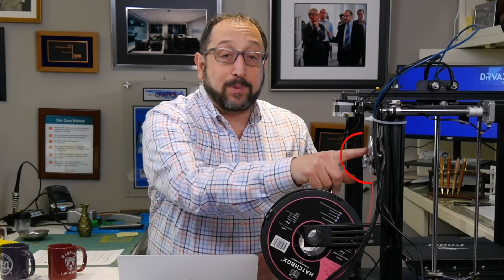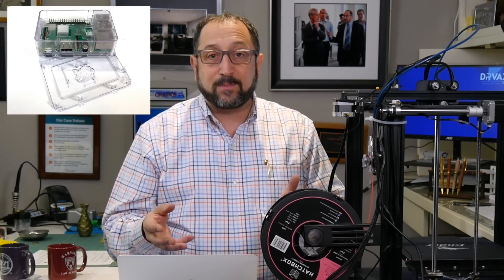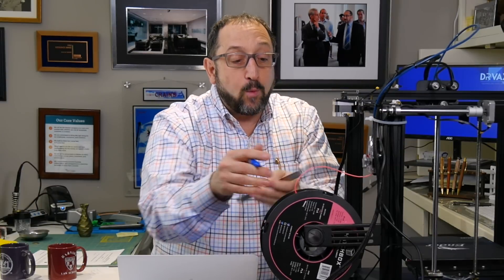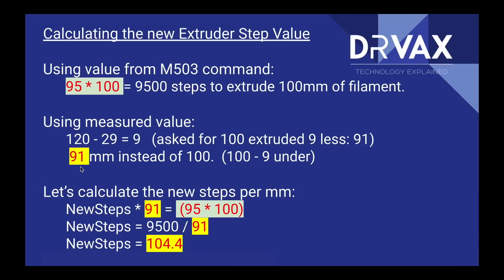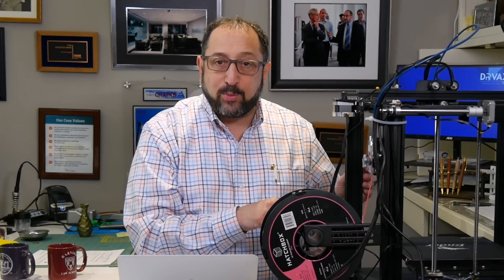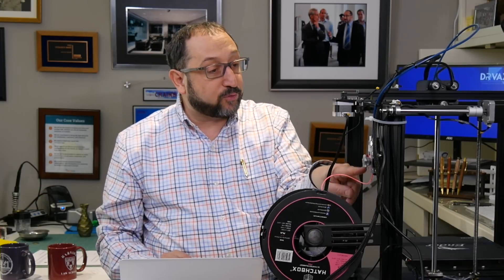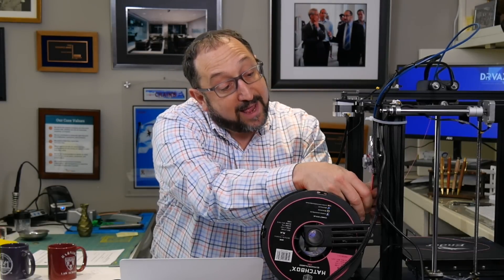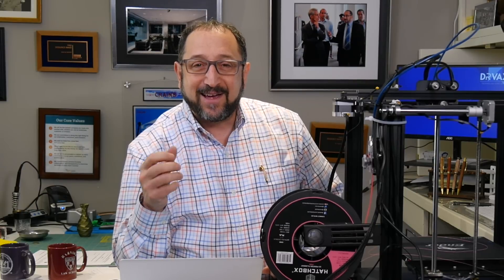Calibrate Your 3d Printer Extruder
Learn how to measure and update the extruder values used by your 3d printer firmware.   Improve the quality of your 3d prints by eliminating under and over extrusion.

The step by step  process used in this video is available in the following Google Slide deck:

Let's continue to learn something together.
Irv